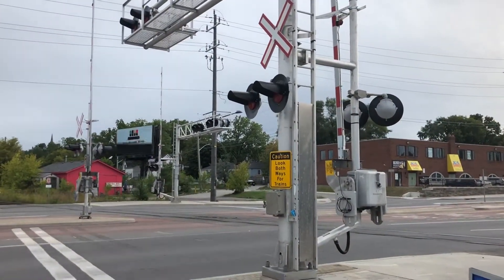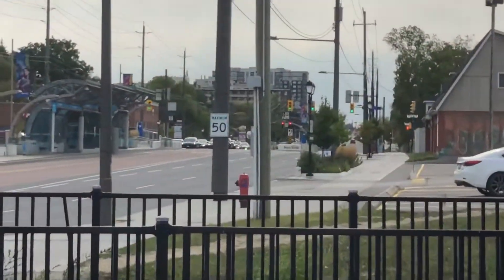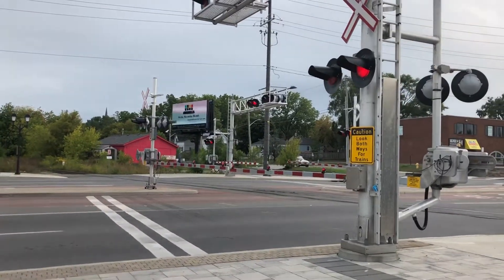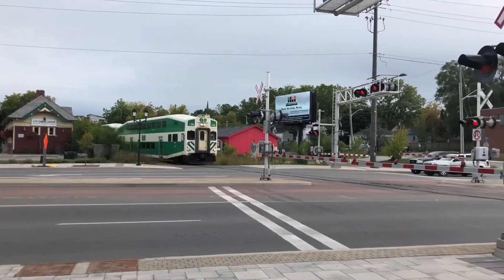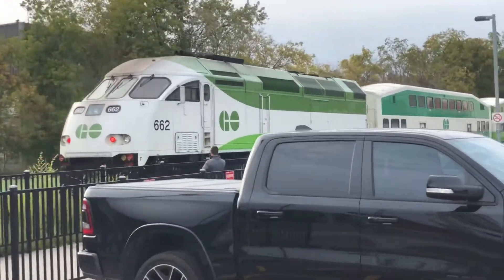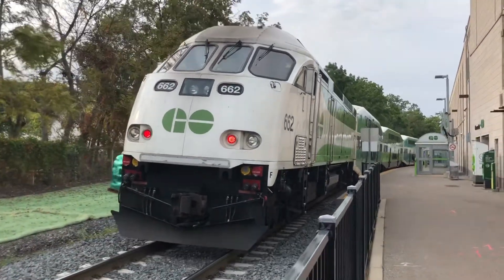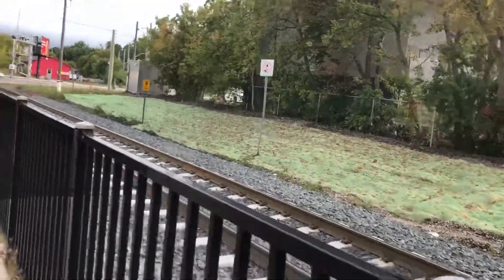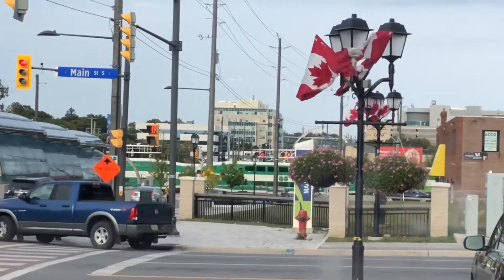Seeing Old Cab Car 256 and MP40 Engine 662 at the Newmarket Go Station